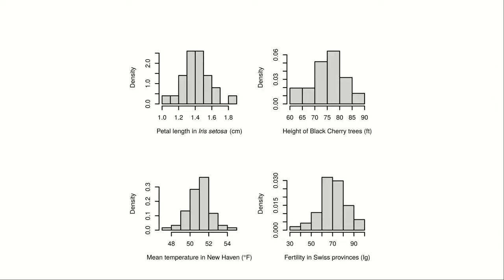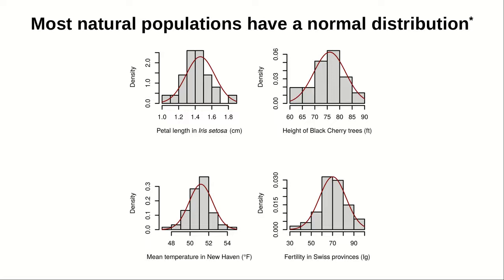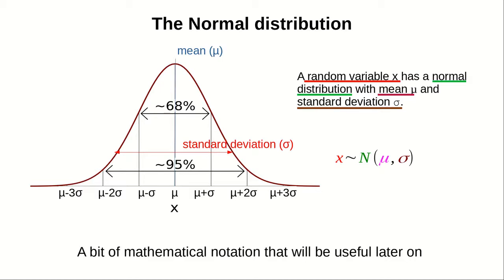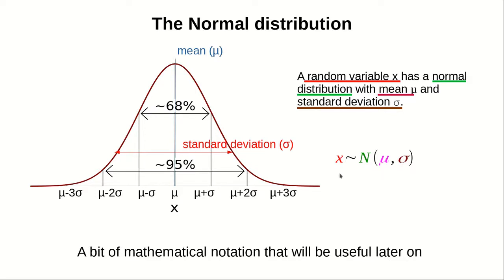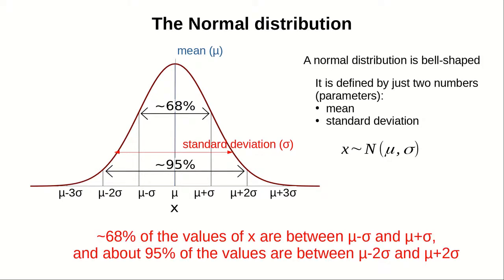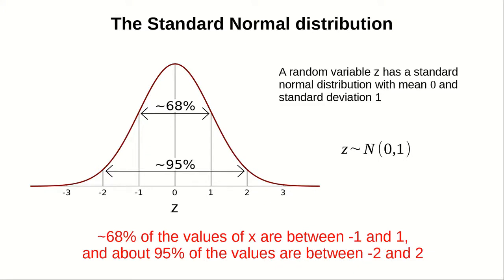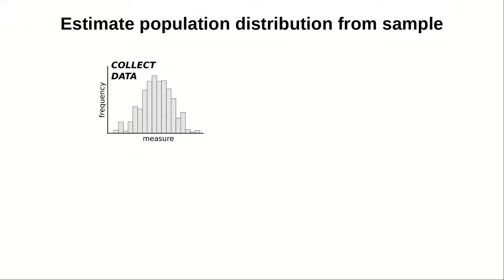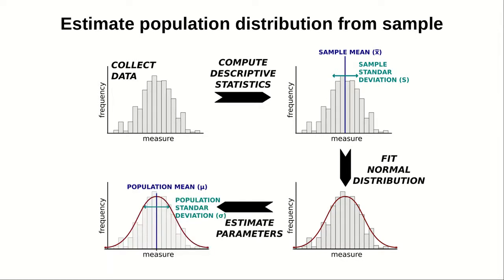The ubiquitous Normal distribution (Introduction to Statistics #8)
Statistics is about inferring characteristics of a population from those of a sample. But first thing first, how do characters from natural populations look like from the numeric point of view? In other words, how are they distributed? This is the topic of this video.